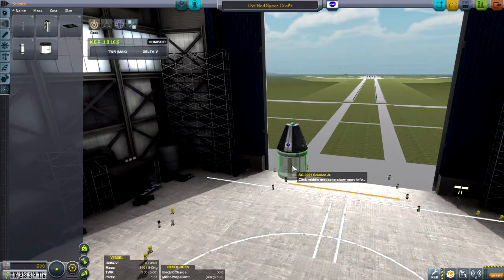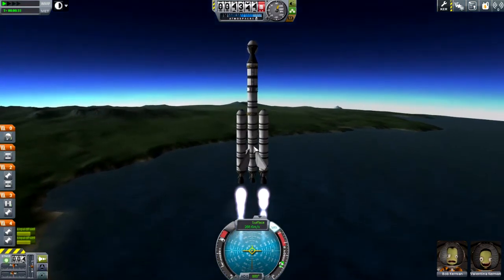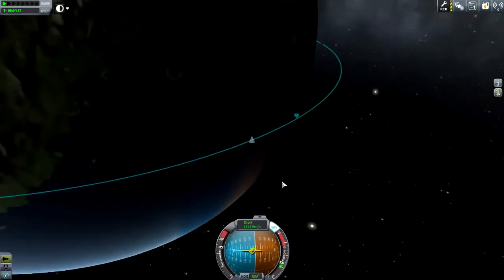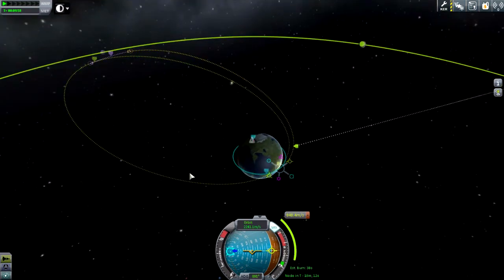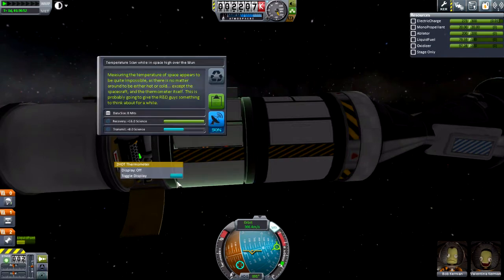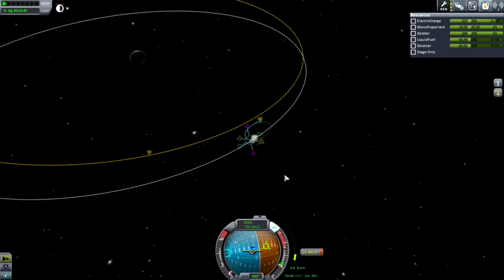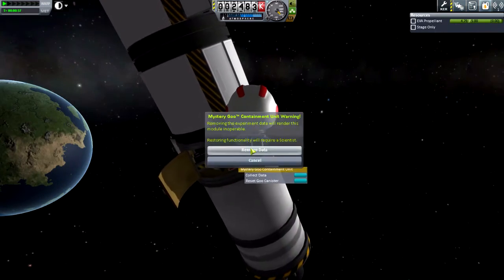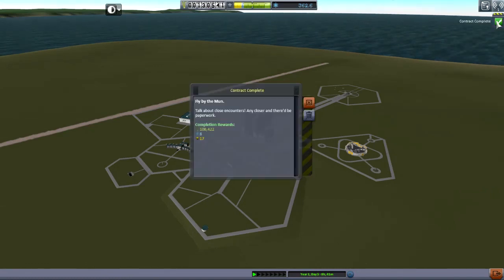"Munar Flyback" - Episode 02 - Mostly Stock Career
Today I talk a bit about Munar encounters as well as a little bit about maneuver nodes. We visit the Mun in a flyby and gather over 300 science from our ventures into deep space.

As always Kerbal Space Program is Developed by Squad.
Check them out at their website and try out their demo.